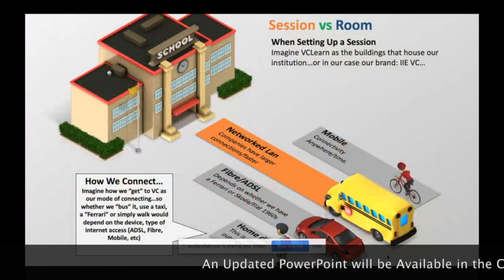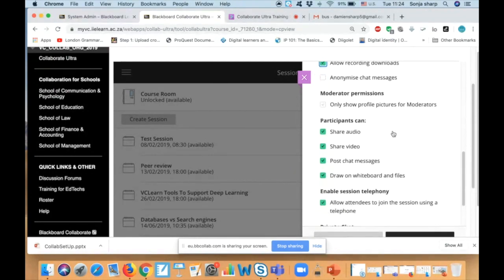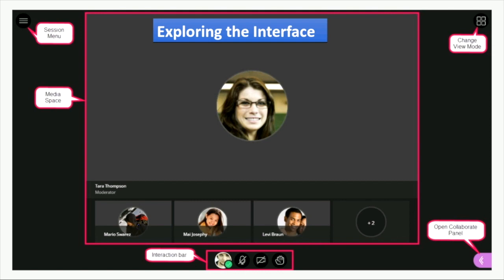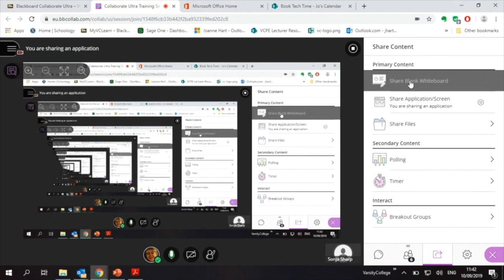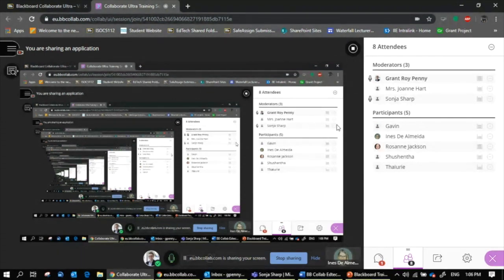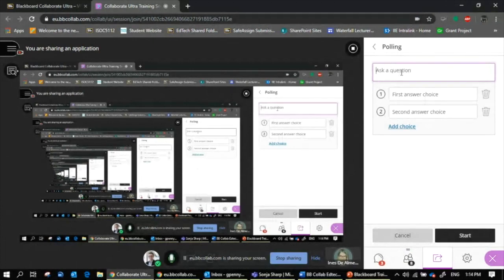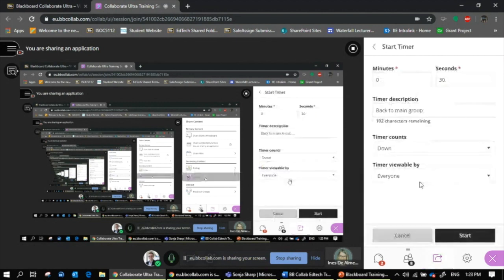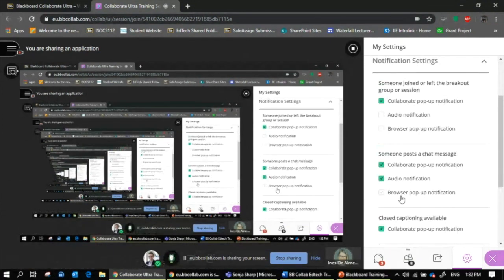CollabUltra4EdTechs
This video is about Collaborate Ultra the set up and the tools associated with it.  The training has been aimed at the Educational Technologists so as to ensure that we, as a team, are prepared and all on the same level with what is needed to be able to train the academic staff on this amazing software.